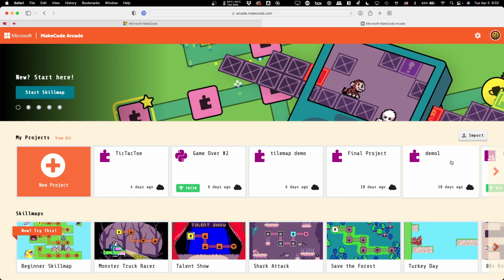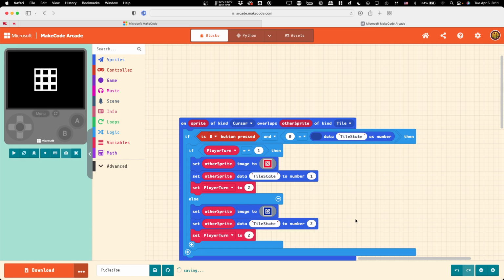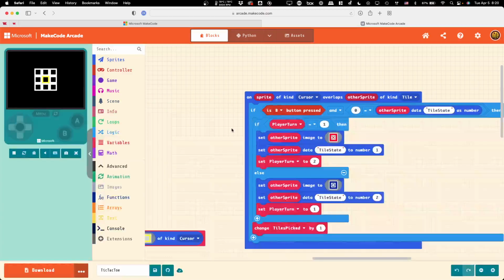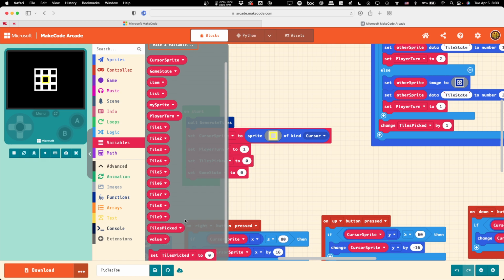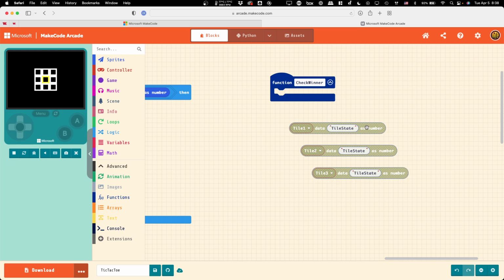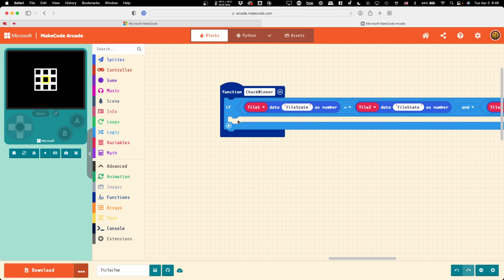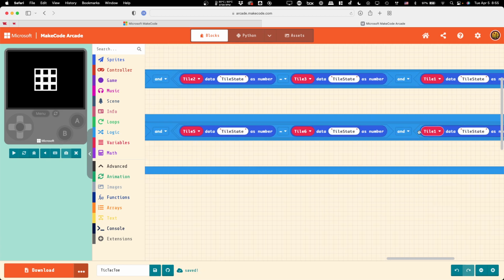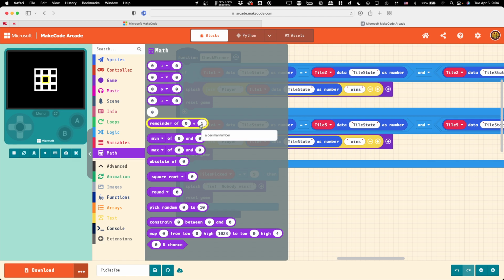CSC-106-02: 5 April, Tic-Tac-Toe